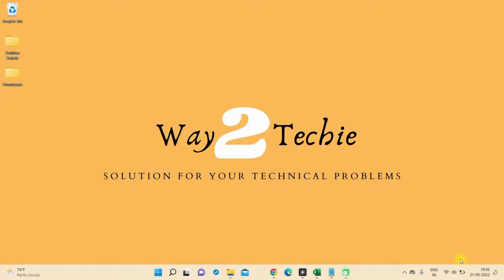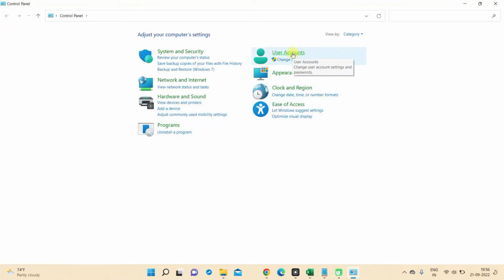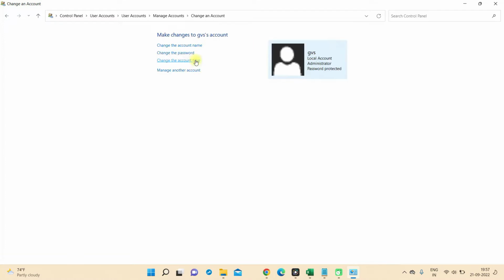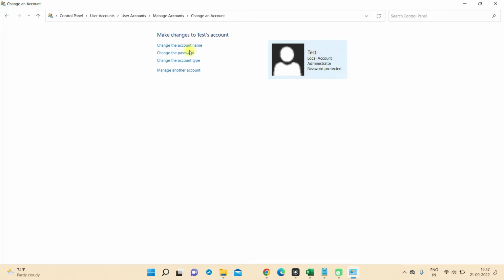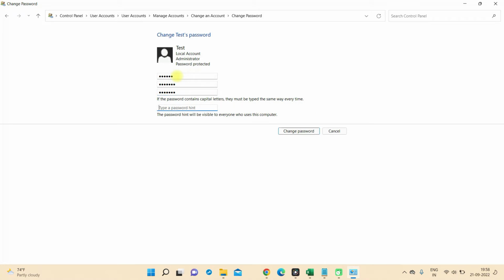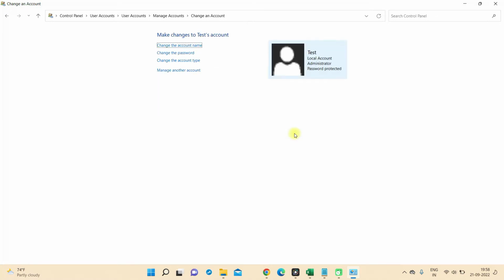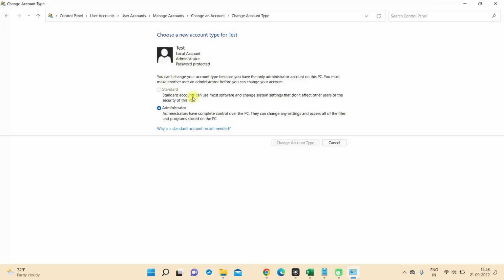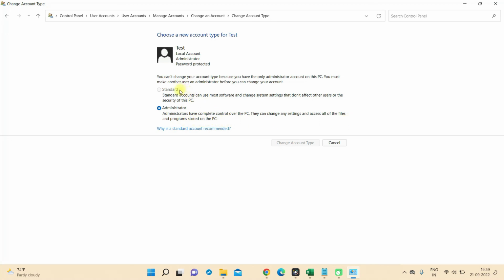How to Change User Name of Account in Windows 11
Windows 11 : How to Change User Name of Account in Windows 11 || How to Change User Name of Account in Windows 11.

The Video Details are:
00:00 Introduction
00:20 Change the Account Name
01:30 Change the Password
02:33 Change the Account Type
03:44 More Videos Details